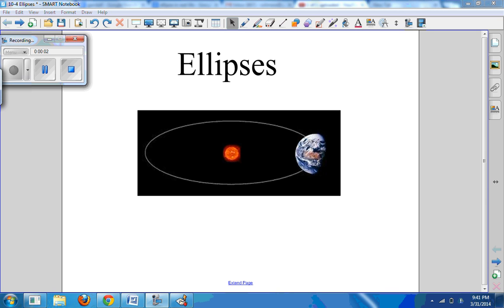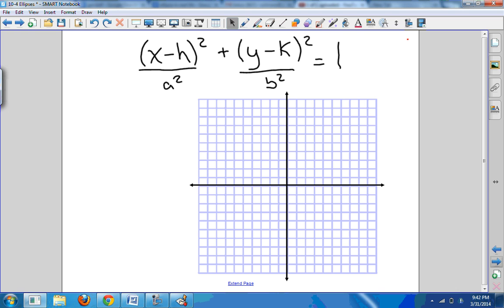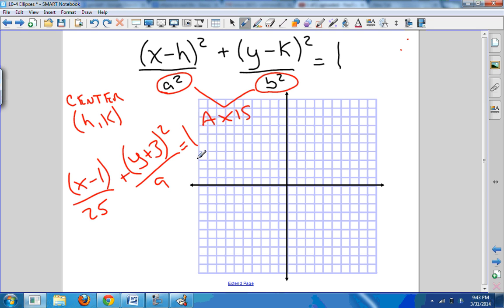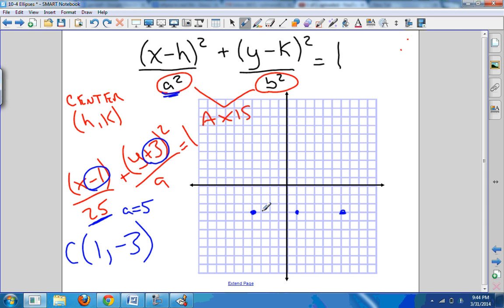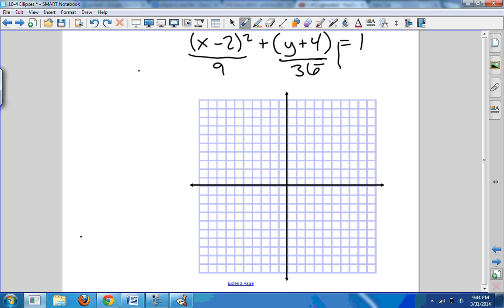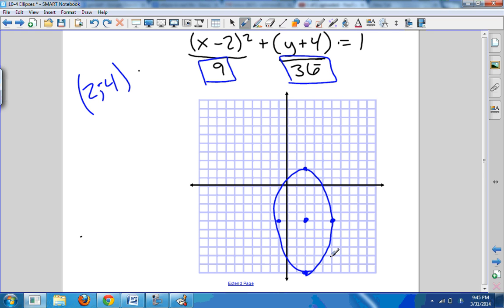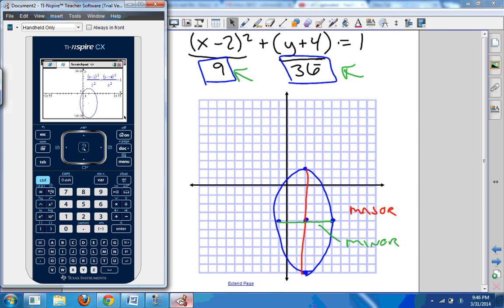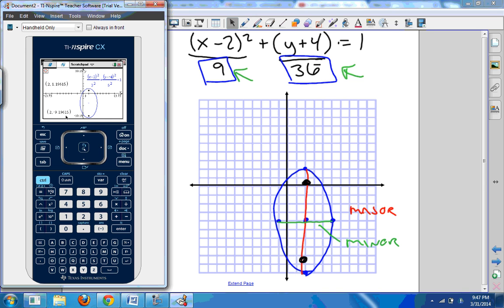10 4 Ellipses - Alg 2